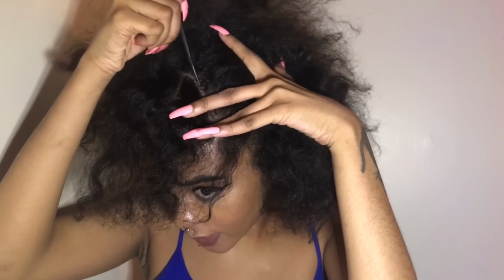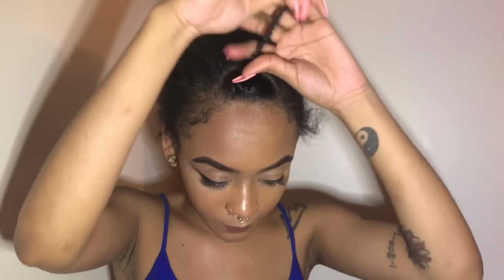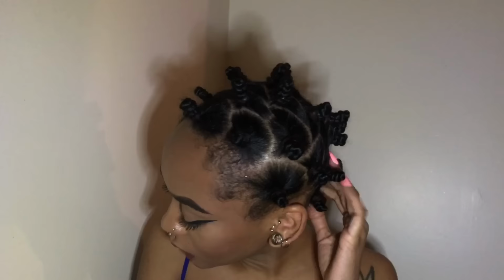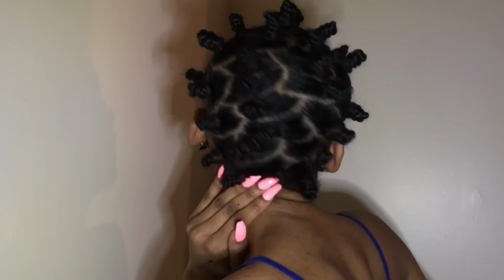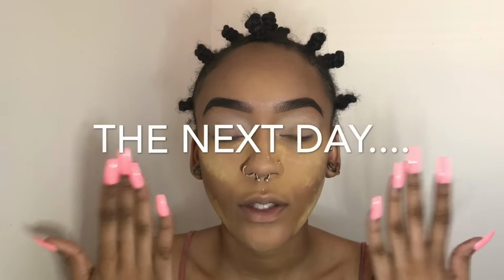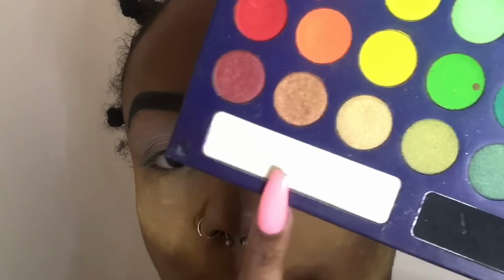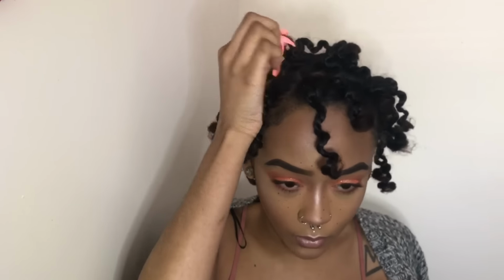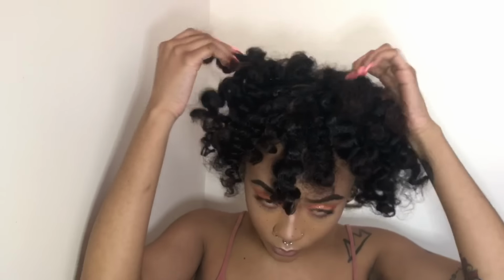ORANGE SPRING MAKEUP LOOK | BANTU KNOT TUTORIAL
🌹🌹🌹OPEN ME!!!🌹🌹🌹

🕷MUA Instagram: Facesbyjai🕷

🕷FACE🕷
•Maybelline Baby Skin Pore Eraser Primer
•Milani Conceal + Perfect Foundation - 09 Tan
•Maybelline Dream Liquid Mousse Foundation - Cocoa
•Sacha Buttercup Powder
•ELF Bronzer Palette - Deep
•Tarte Blush - Paaarty
•ELF Brow and Mascara Gel
•NYX Gel Liner - Dark Brown
•Essence Brow Gel - Browny Brows
•NYX Matte Finish Spray
•Mario Badescu Rose Water
•Makeup Revolution Highlighter - Goddess of Faith
•LA Colors Liquid Eyeliner - Brown

🕷EYES🕷
•NYX Gotcha Covered Concealer - Light
•BH Cosmetics Take Me To Brazil Palette
•Beauty Treats Colorful Palette
•NYX Glitter Glue
•Aliexpress Glitter
•Maybelline Colossal Cat Eyes Mascara

🕷LIPS🕷
•NK Lip Liner - Cocoa
•Milani Liquid Lipstick - Adorable
•NYX Lip Gloss - Baby Pink

🕷Equipment🕷
•Camera -iPhone 7
•Editing - iMovie , Pocketvideo

mix: